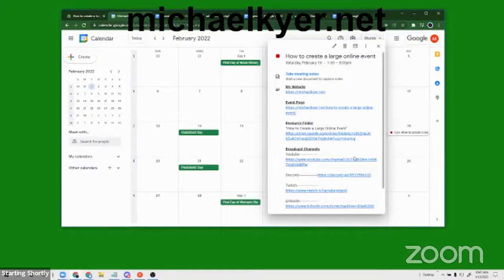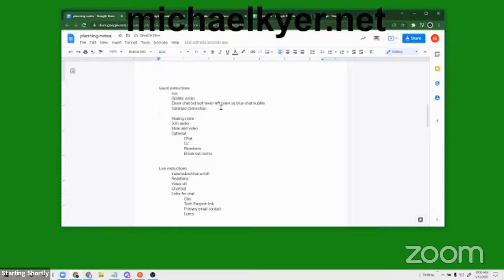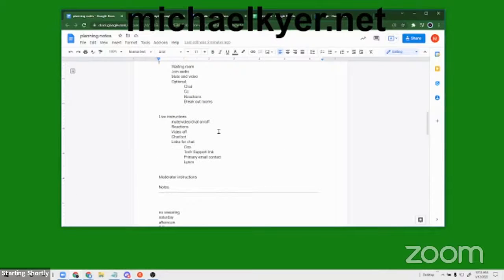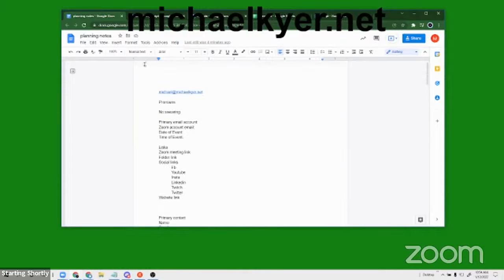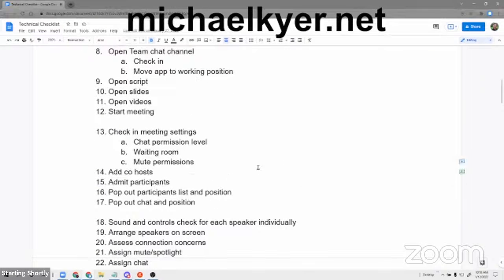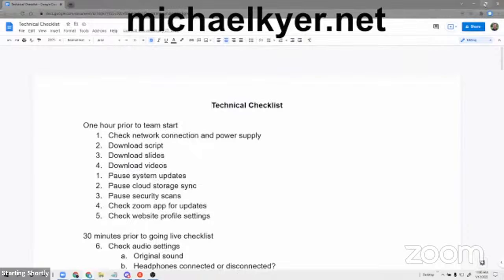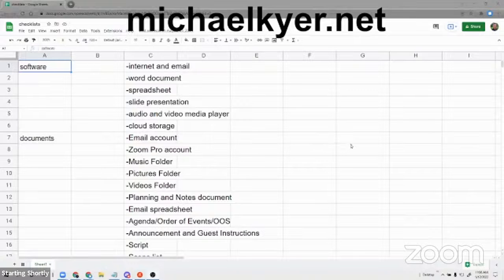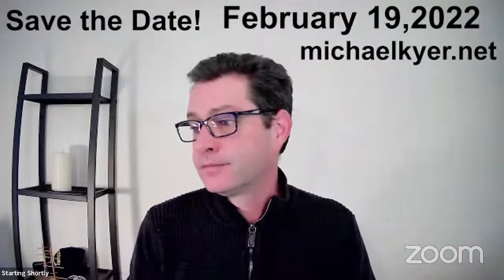How to create a large online event Part 4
Today we are composing our instructions and checklists that we will need to send out to our guests and moderators.